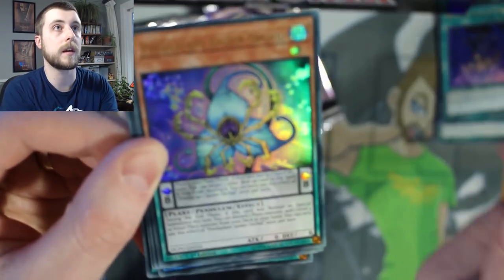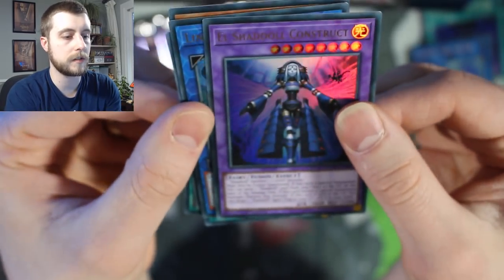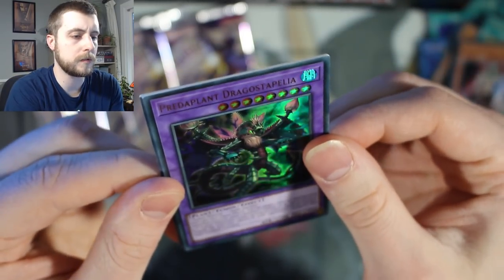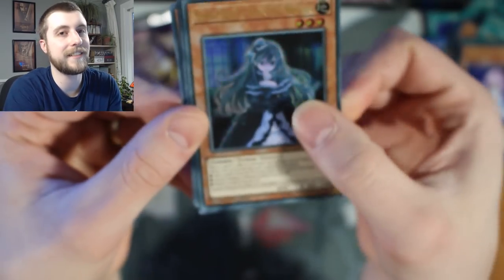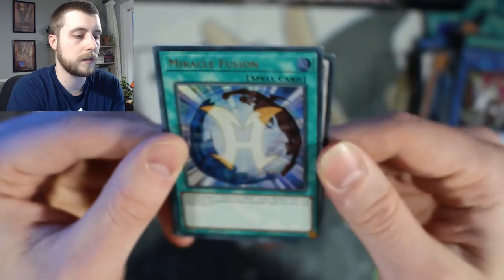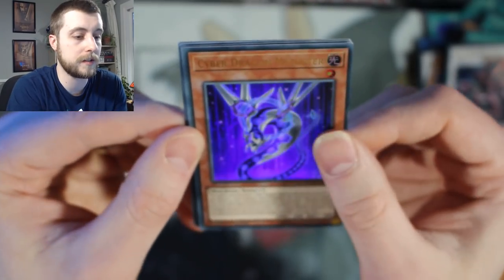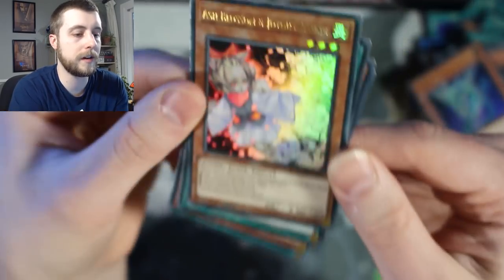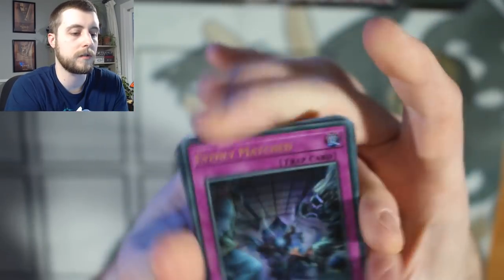2x Boxes of Duel Power! Ryan pulls WAAAAAY better than Dave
Ryan tries his luck with the new set of Duel Power and gets some pretty sweet stuff!